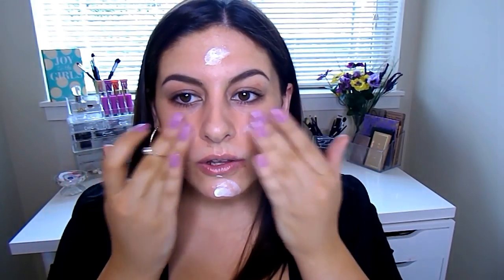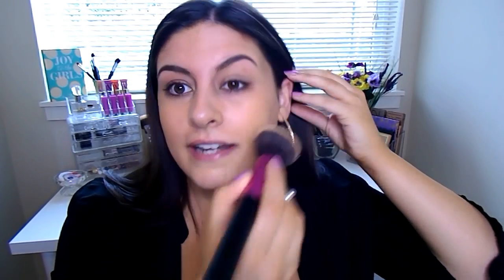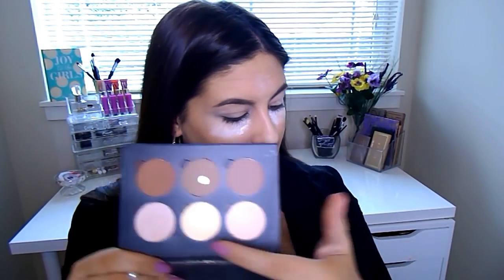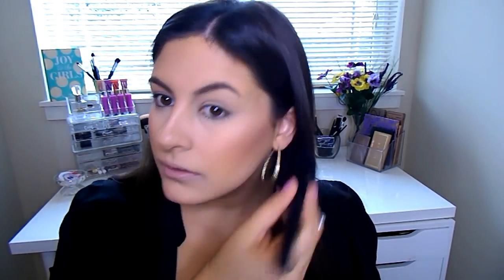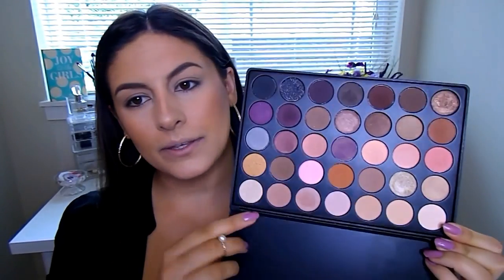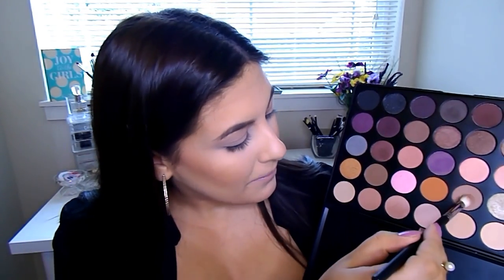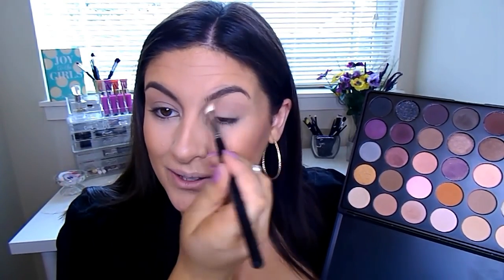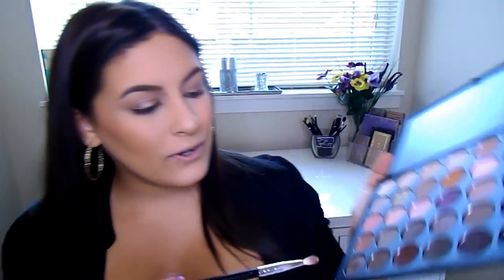Chit Chat Get Ready With Me! (Current Go-To Makeup)║Updates + Where I've Been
Welcome back!! Whew, long time no see, girlfrans! I can't even describe how good it feels to sit in front of the camera and film and chat to you guys again! Now that we are settled in our new place, I wanted to transition back into videos by doing a chit hat GRWM where I can show you my current go-to makeup and also fill you guys in on where I have been. Thank you so much for all of the love and support and I will see you in my next video.

What I edit my videos with: Cyberlink Powerdirecter 13 Ultra

Tags; Catarina Smith, Beauty Vlogger, Oily Skin, Affordable Makeup, Tutorial, How-To, Haul, Beauty Channel, Olive Skin Tone, GRWM